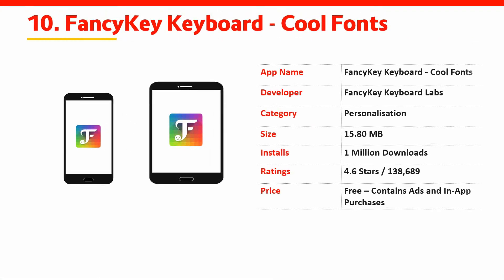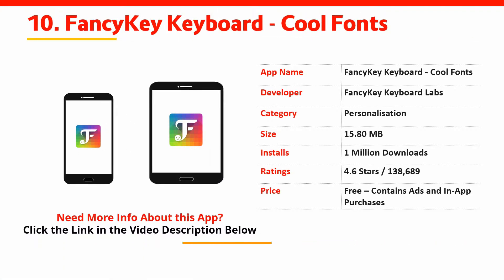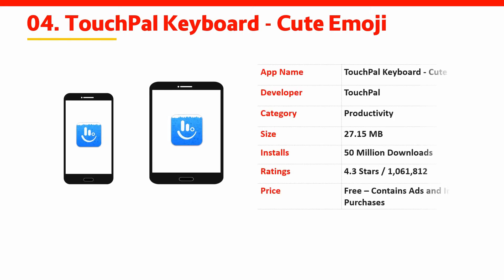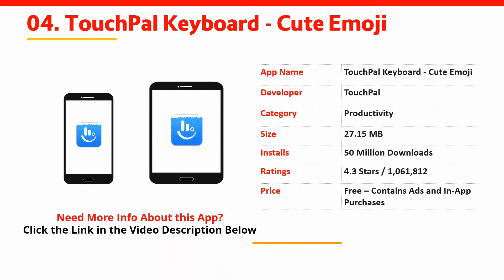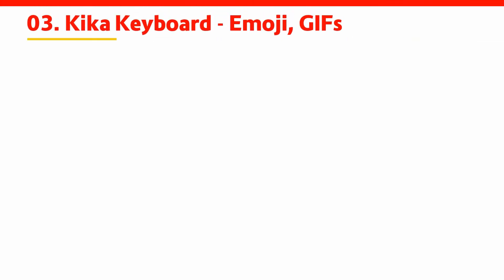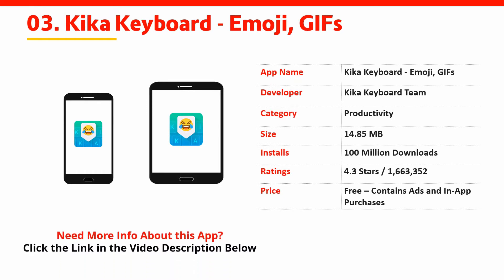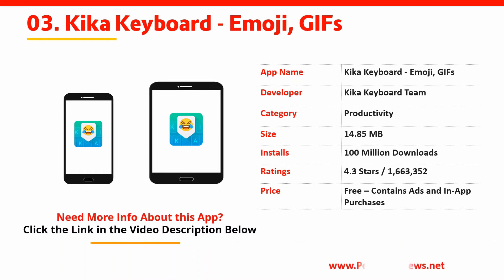Best Keyboard Apps for Android – Top 10 List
Top 10 Best Keyboard Apps for Android. You Can Get Even More List on Our
PeopleReviews warrants that the content in this video is provided on an "as is" basis with no express or implied warranties whatsoever. All the Ratings and Reviews are based on User Reviews
Our Websites

Image Credits
• Pixabay.com
• Pexels.com
• Freedigitalphotos.net

Similar Channels